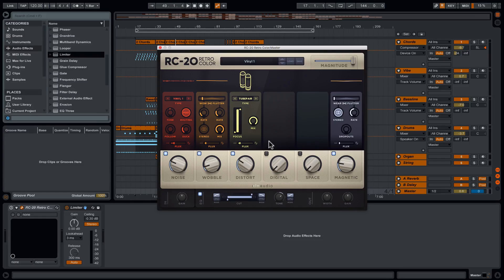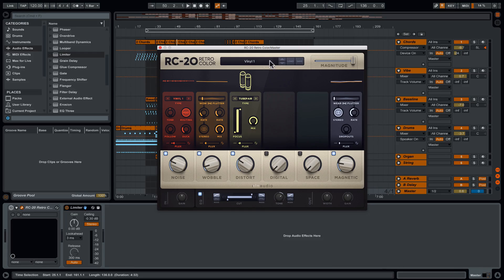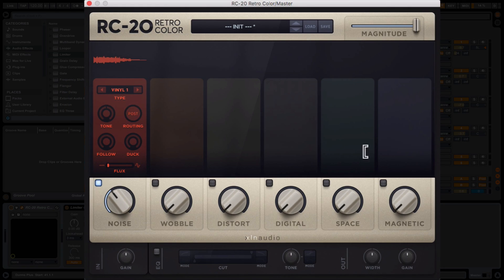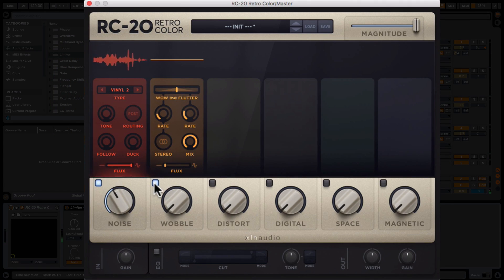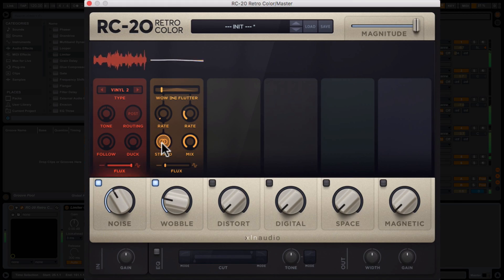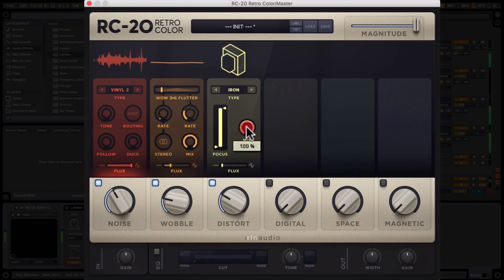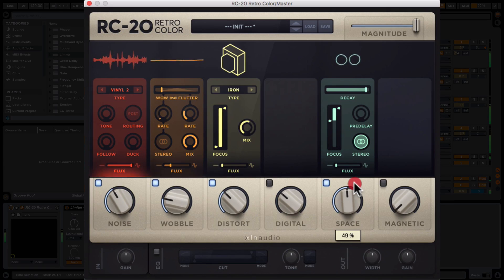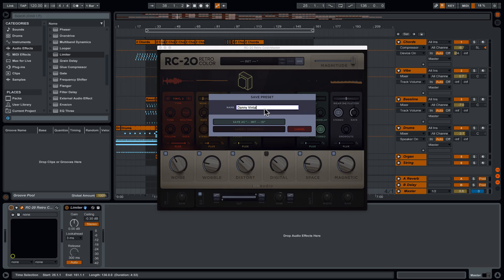XLN RC-20 Plugin for Vintage Tape, Distortion and more. Demonstrated in detail using Ableton Live